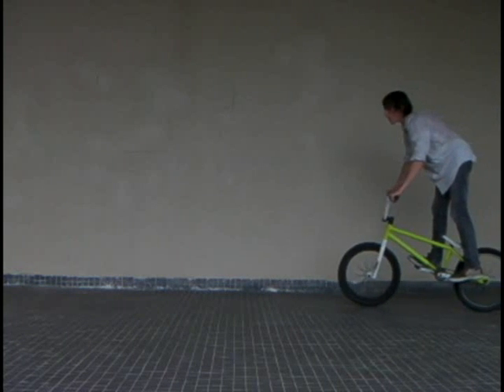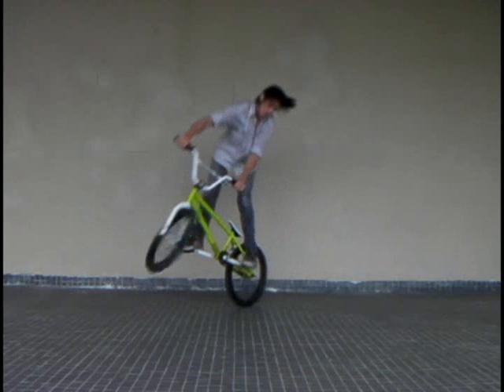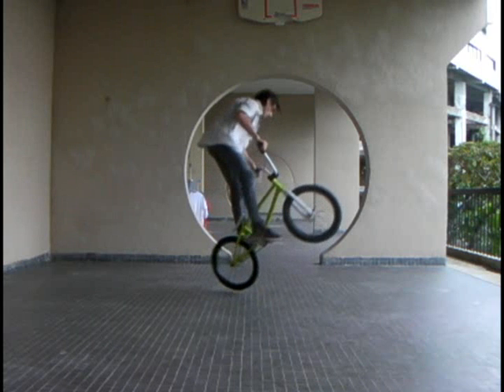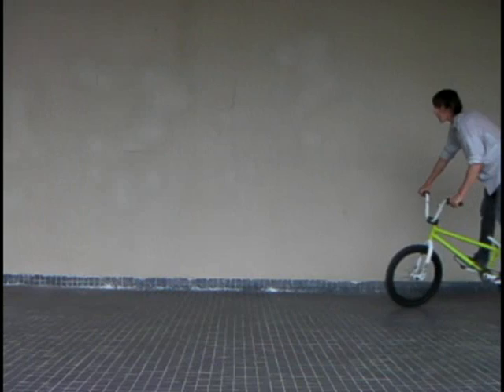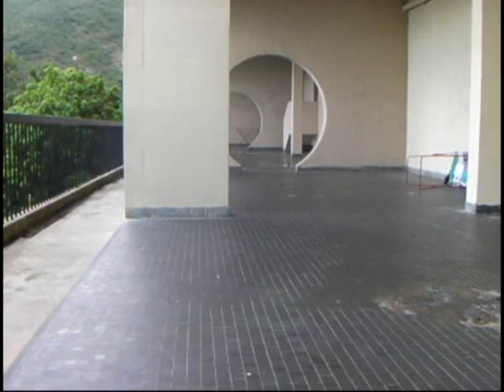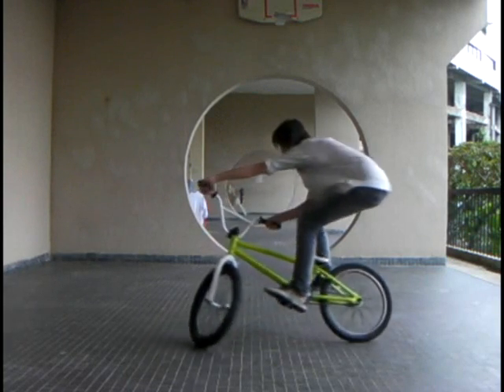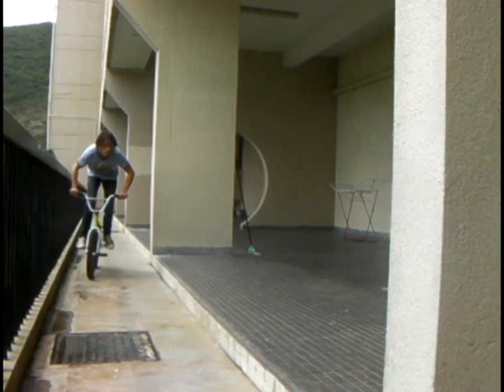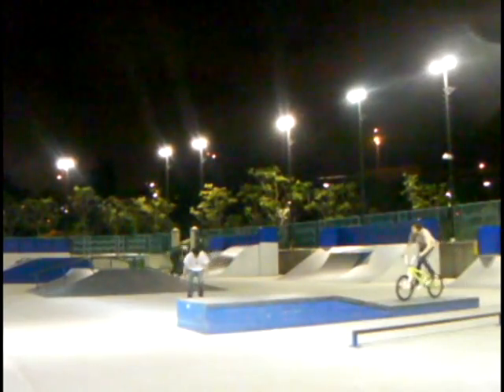How-To 180 Bunnyhop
Check profile for a list of parts.

Songs:

Dirty Diana - Michael jackson
Clubfoot - Kasabian